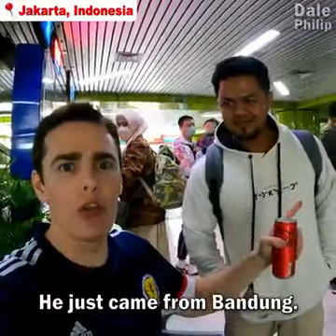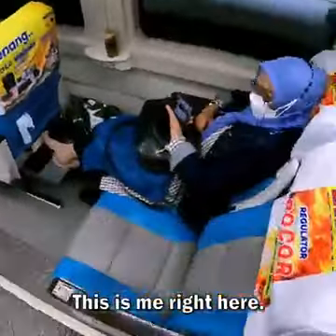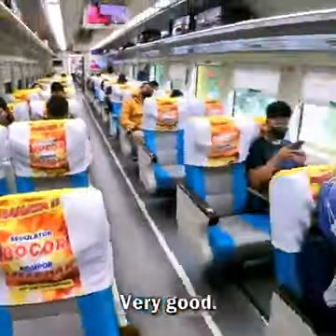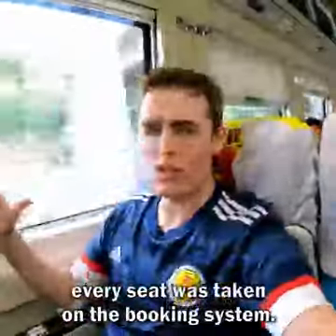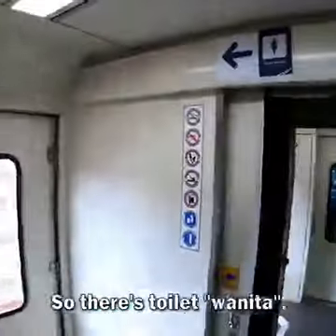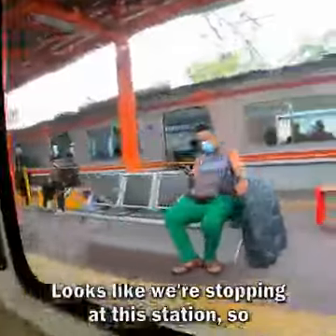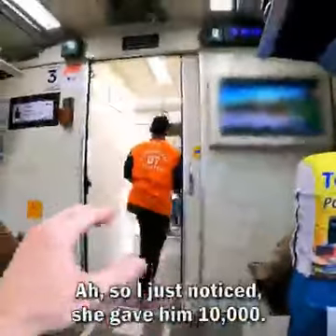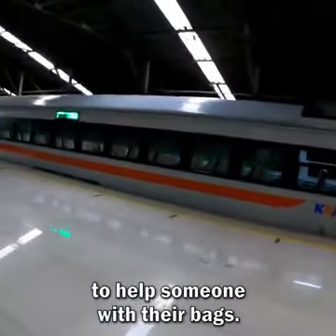haggling and shoe prices in Bandung